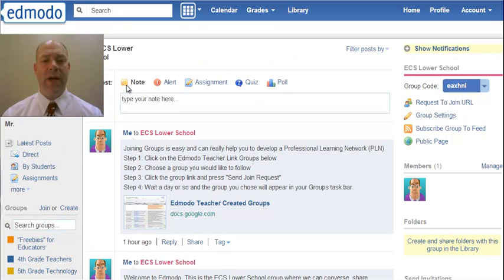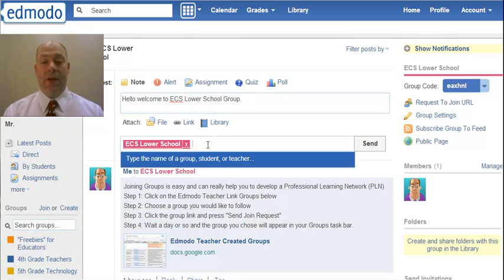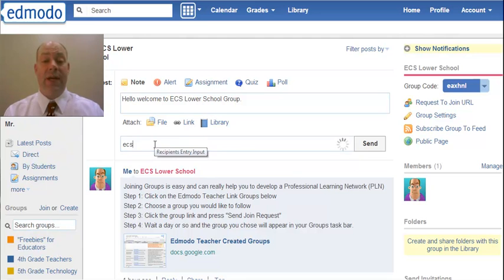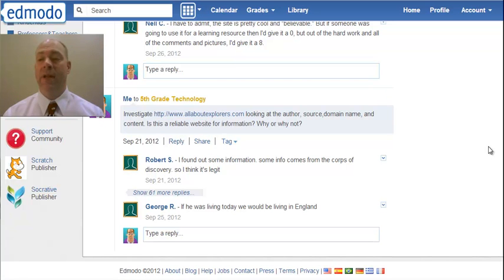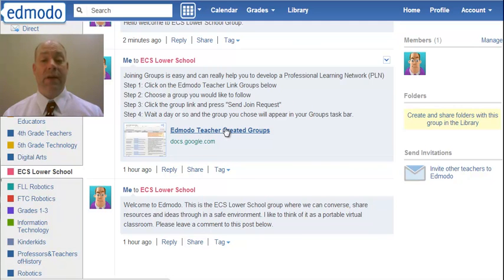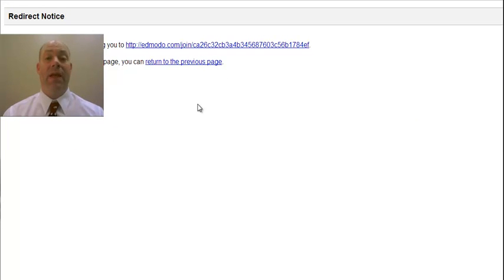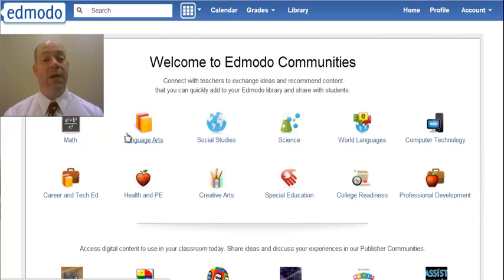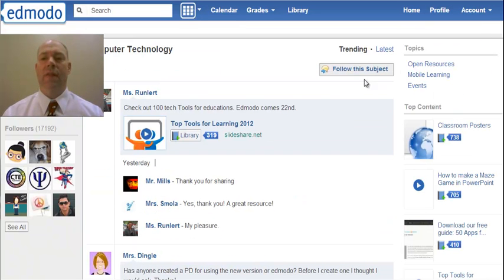Edmodo Part 2: Posts & Groups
In part 2 Mr. Rogers introduces post and reply, and continues with how to join Teacher Created groups and Communities